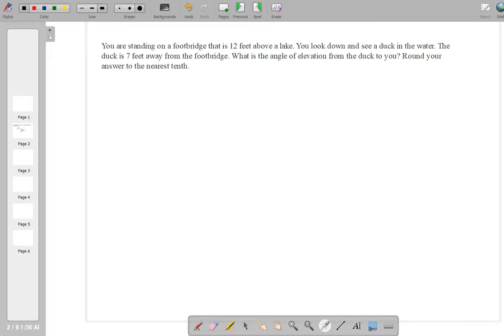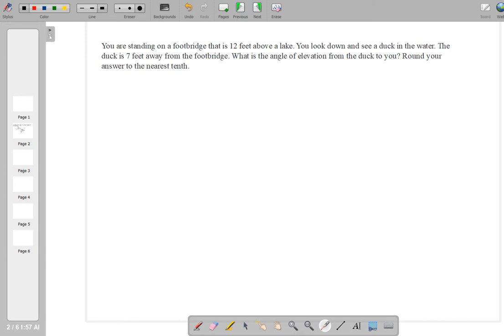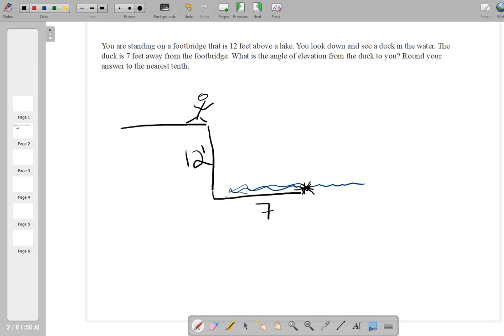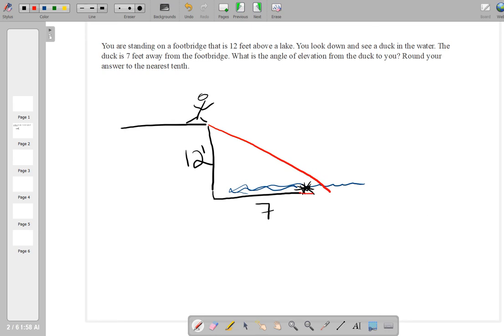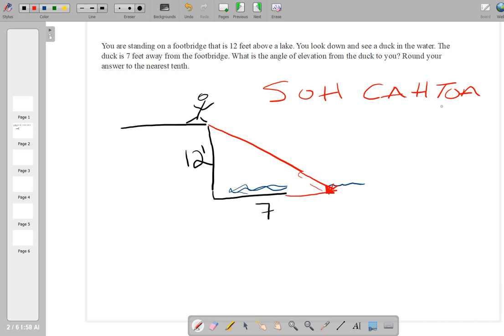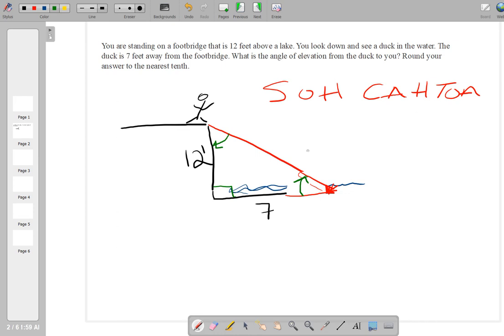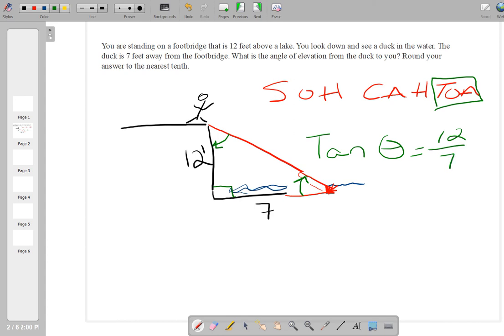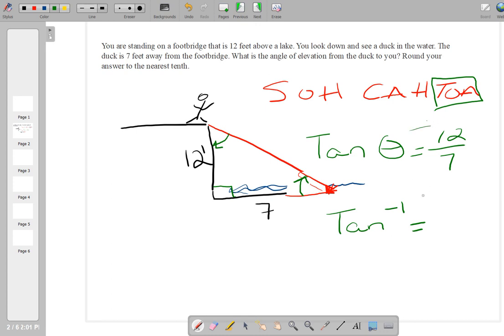Right Triangle Trigonometry Word Problem: Angle of elevation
This video goes through the steps to solve a word problem sent in by a subscriber where right triangle trigonometry is used to solve a word problem that asks for the angle of elevation.
Problem solved is:
You are standing on a footbridge that is 12 feet above a lake. You look down and see a duck in the water. The duck is 7 feet away from the footbridge. What is the angle of elevation from the duck to you? Round your answer to the nearest tenth.
If this is your problem, I hope you find it helpful. Comment with any questions!